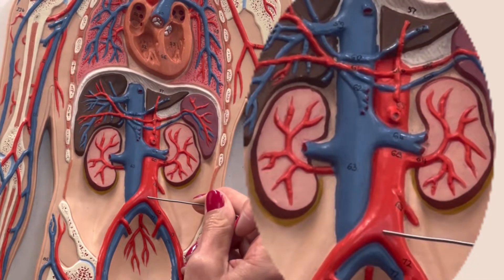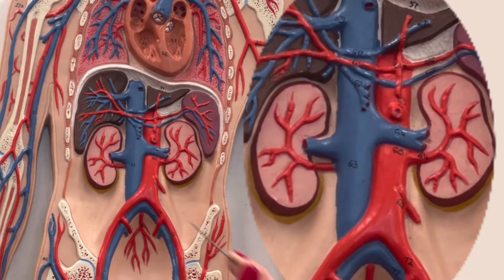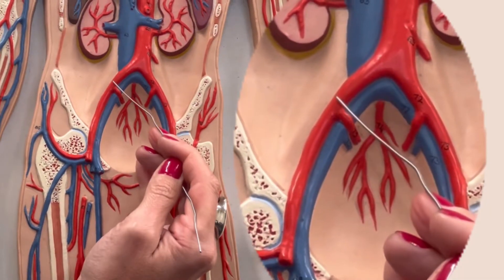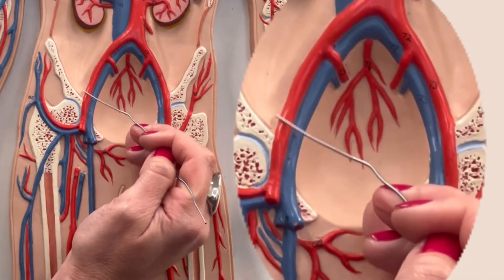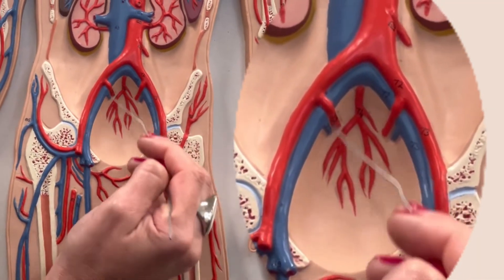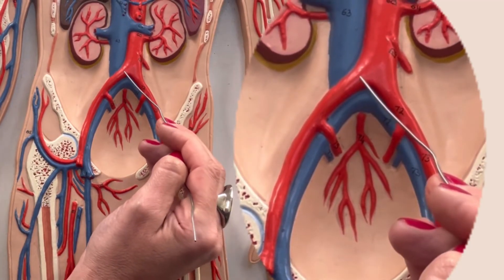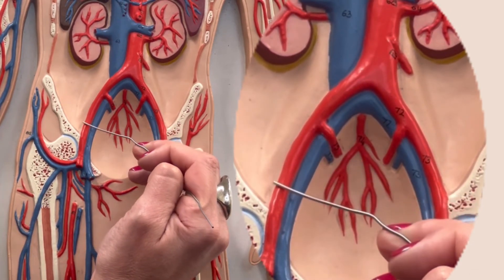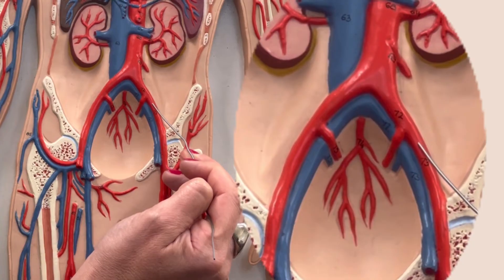Dr. Benaduce: Branches of the Abdominal Aorta (Flat Model)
In this video Dr. Benaduce covers the 3 unpaired branches of the abdominal aorta: celiac trunk, superior mesenteric artery, inferior mesenteric artery. The branches of the celiac trunk: left gastric artery, splenic artery, and the common hepatic artery. She also covers the hepatic artery proper, renal artery, common iliac artery, external iliac artery, internal iliac artery, and femoral artery.